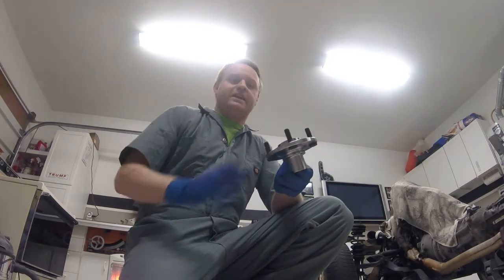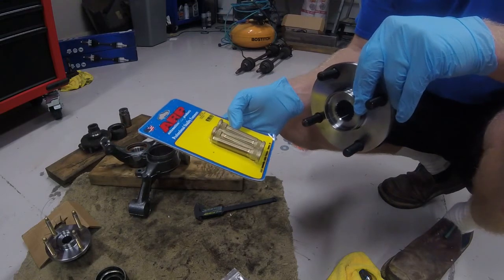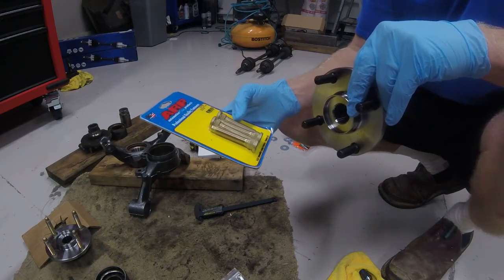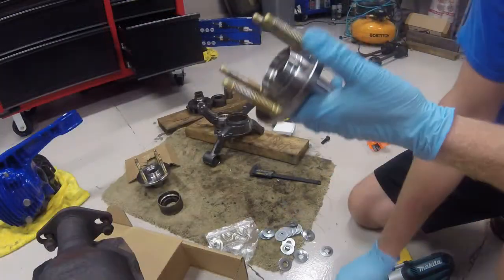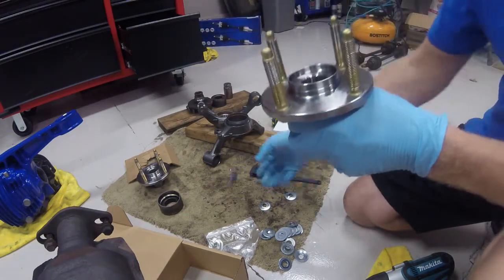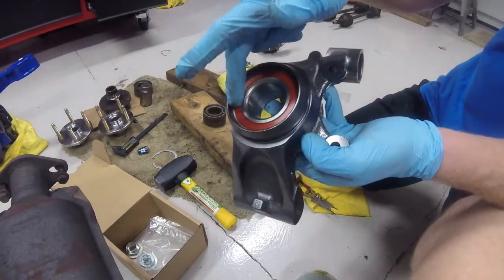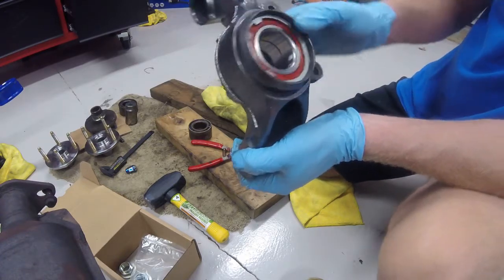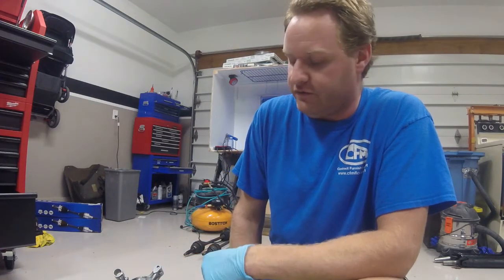Exocet Build: Miata Rear Hub Bearing & ARP Stud Install (Part 11)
Assembling the miata reat hubs with ARP extended wheels studs for the exomotive exocet.

Juanitos- Exotica
6 String Opera- Hybrid